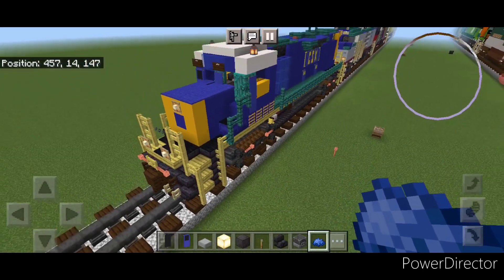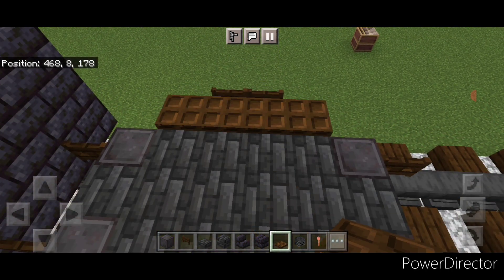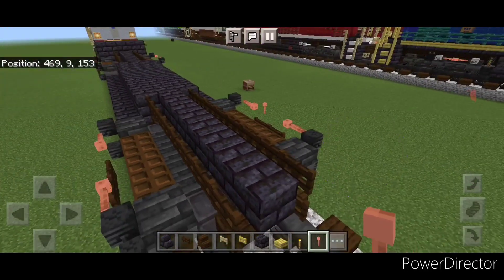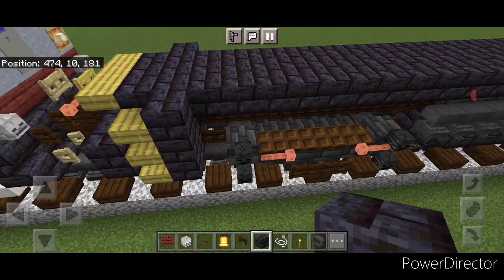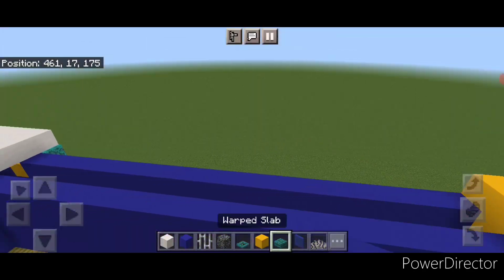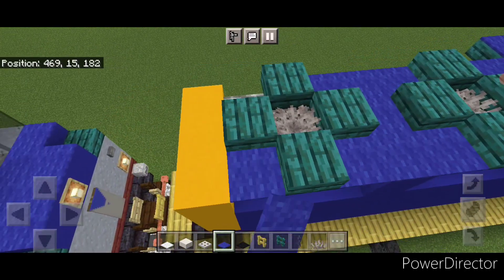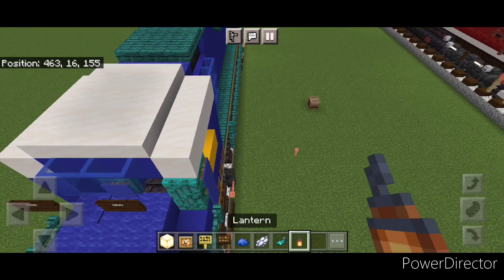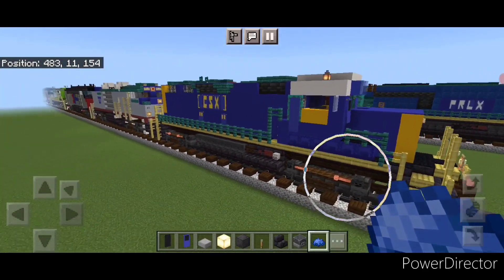Minecrafting Tutorial CSX GP38-3 Locomotive